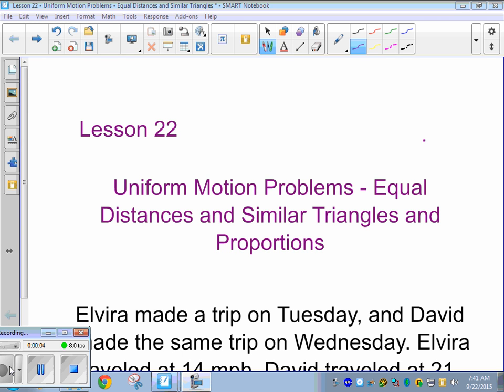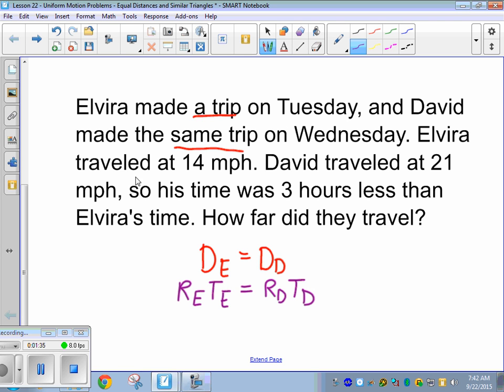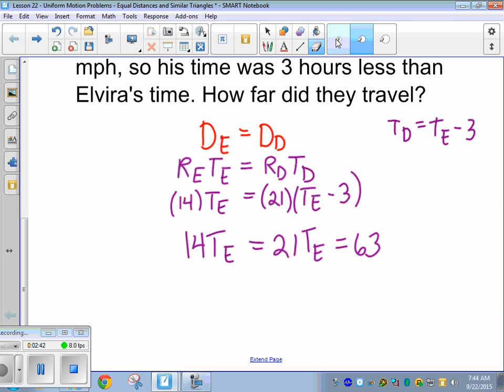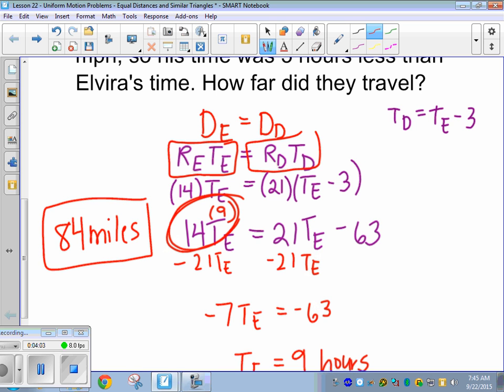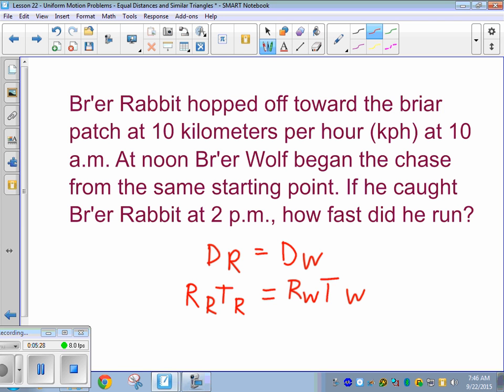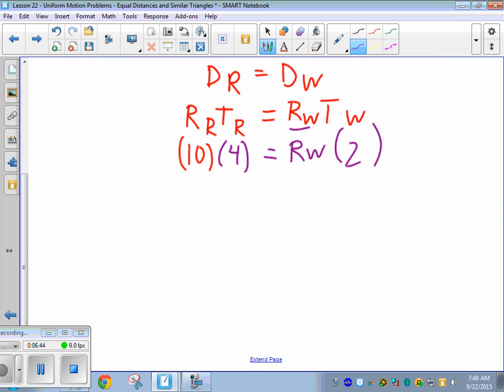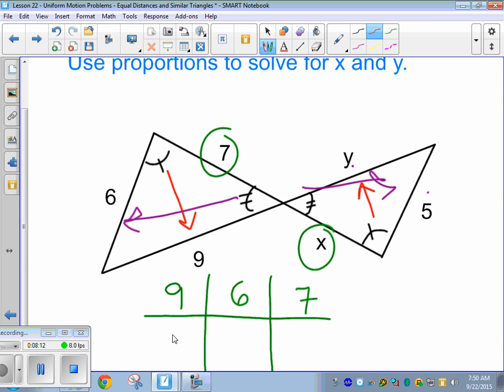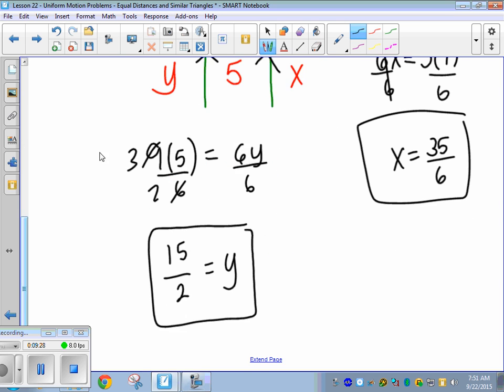Saxon Algebra 2 - Lesson 22 - Uniform Motion and Similar Triangles